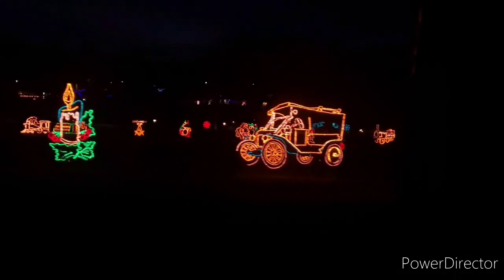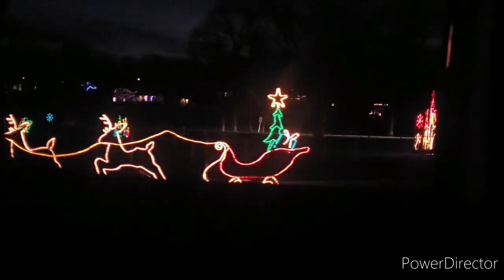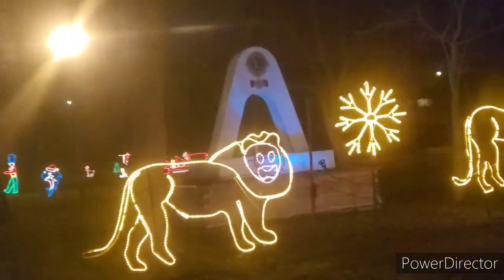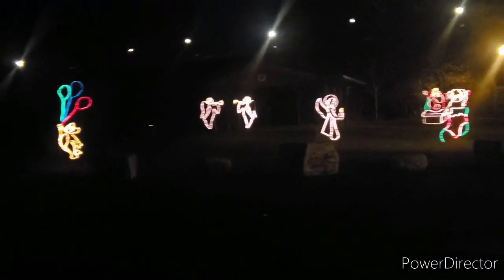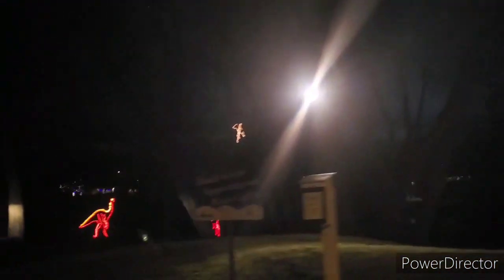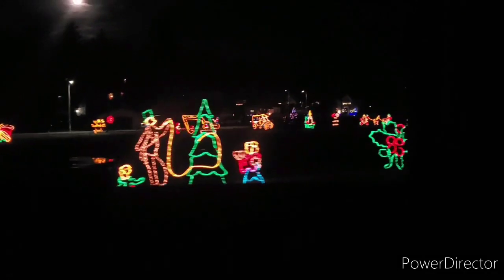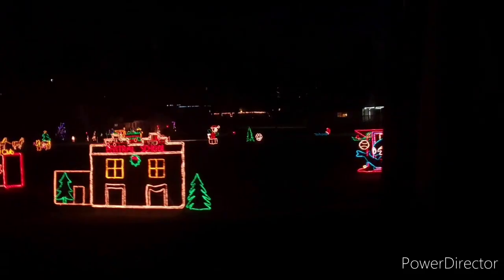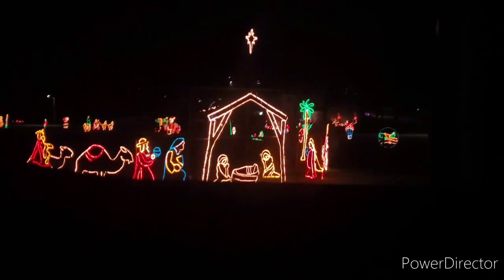fluffy chritsmas #4 lights display 2020 style